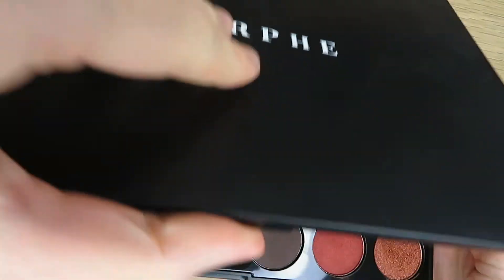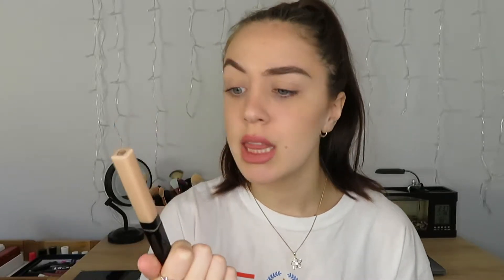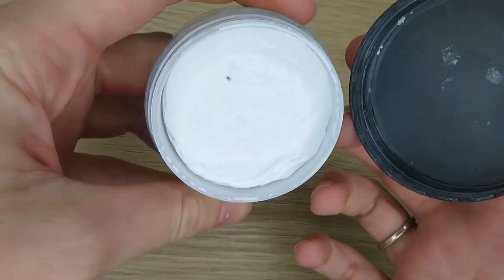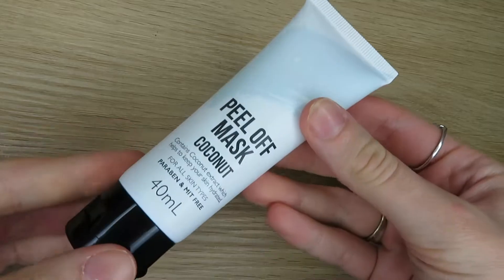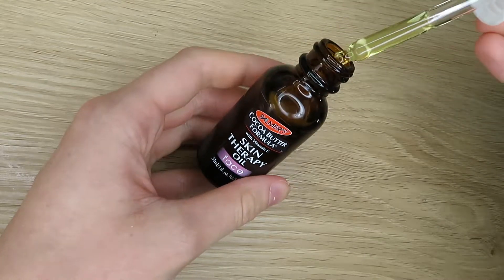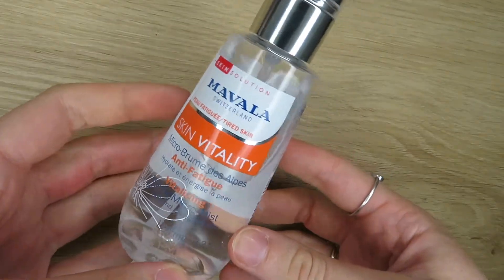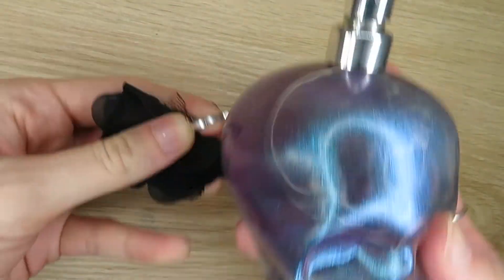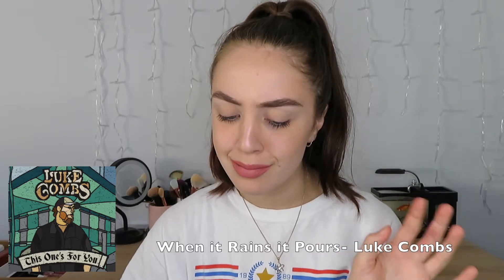JANUARY FAVOURITES 2019 | Eliza Prior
remember to love yourself and stay positive and I'll see you in my next one x